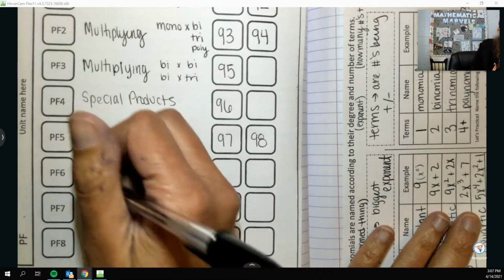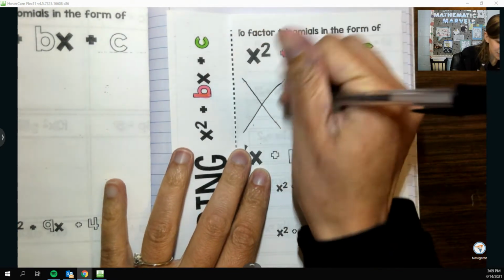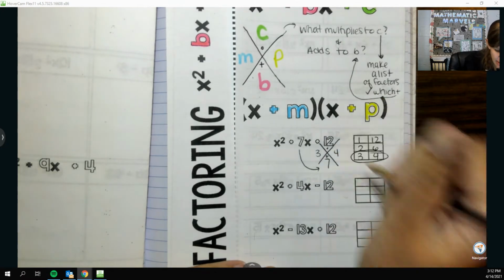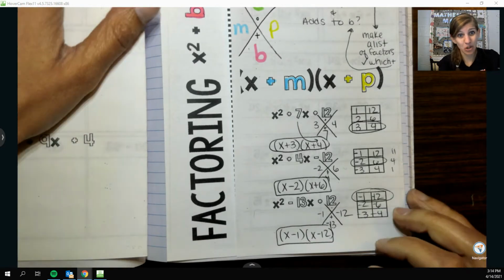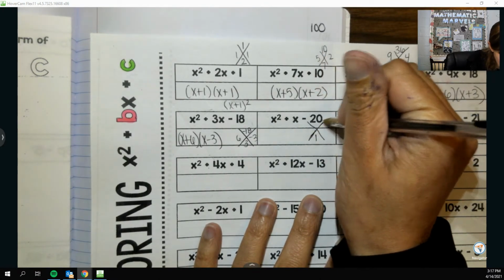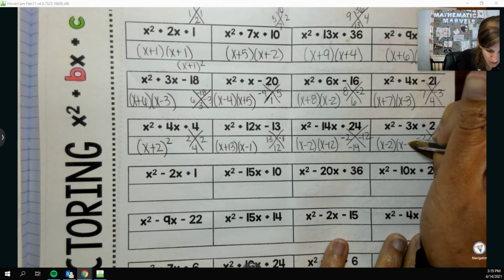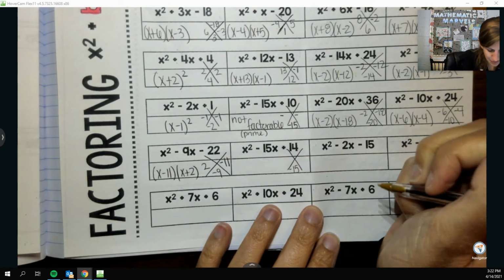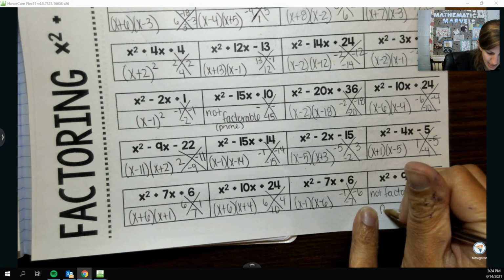Factoring Trinomials a = 1